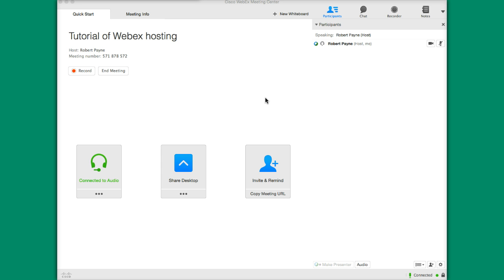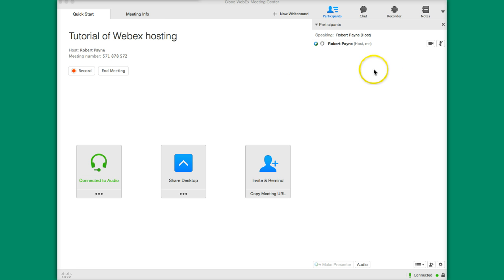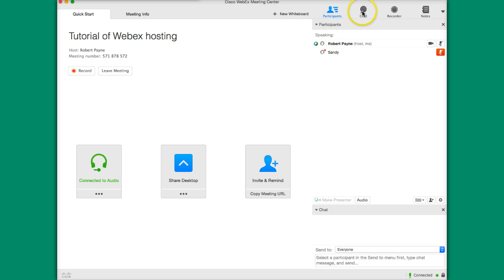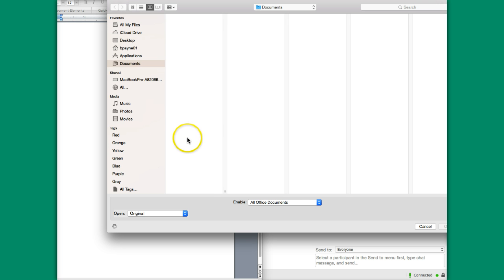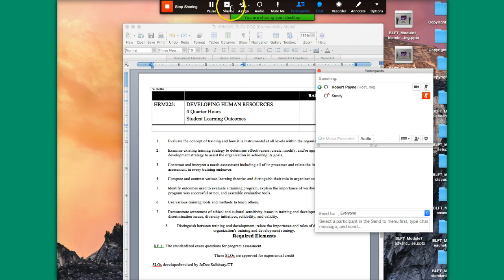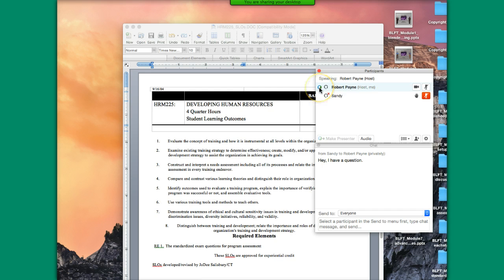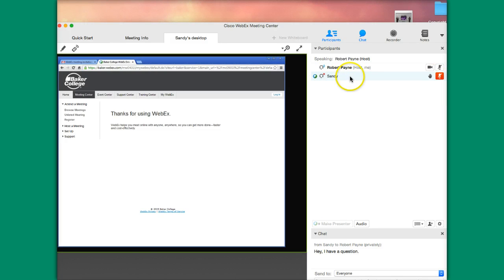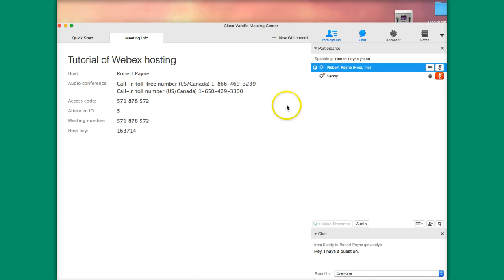Running a Webex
Hosting a Webex